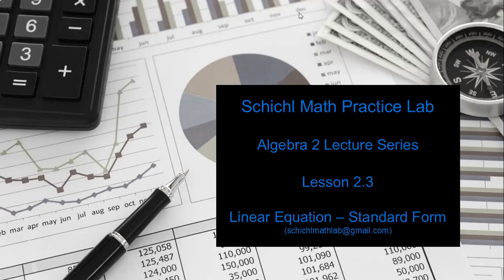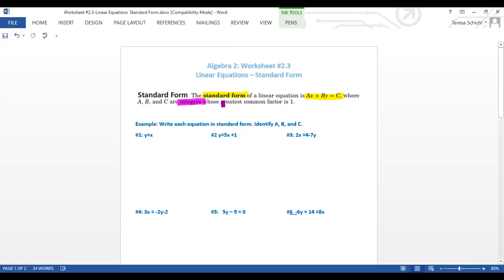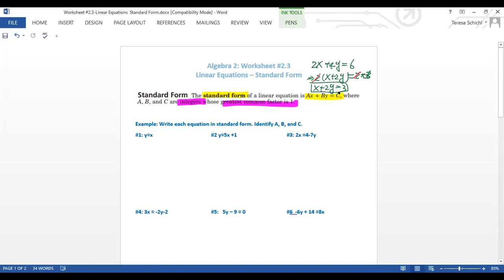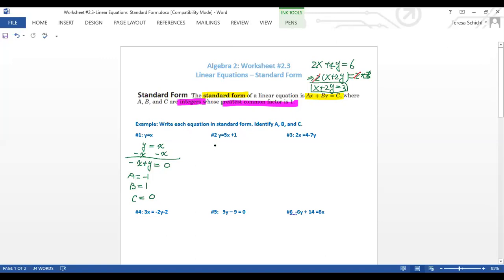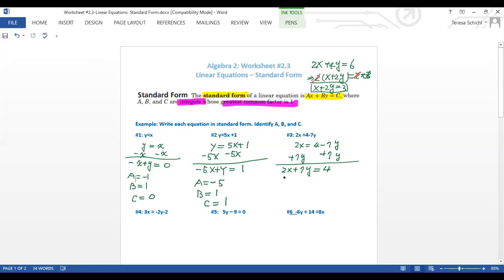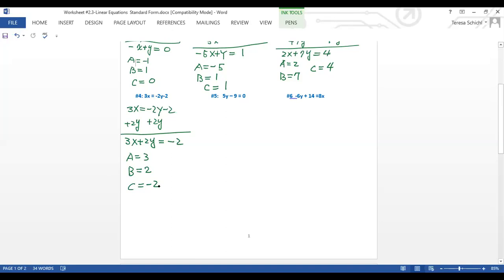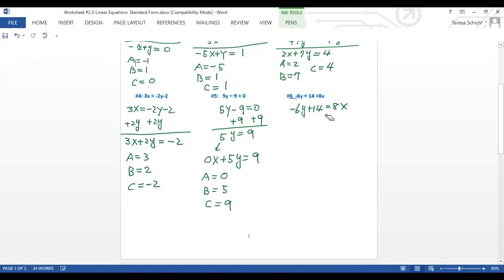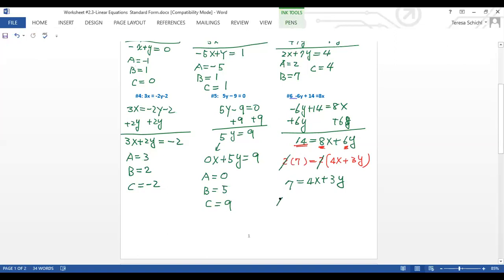Algebra 2 Lecture Series Lesson 2.3 -- Linear Equation Standard Form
This video discusses  the definition of standard form of linear equation and how to write linear equation into the standard form and